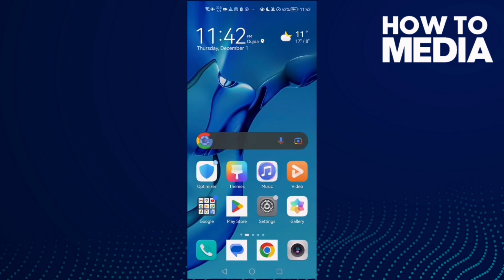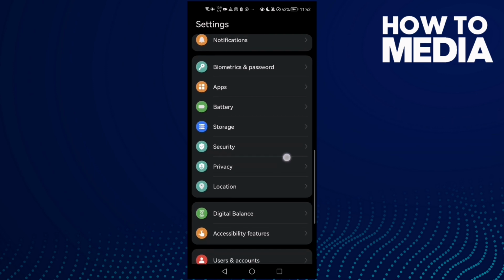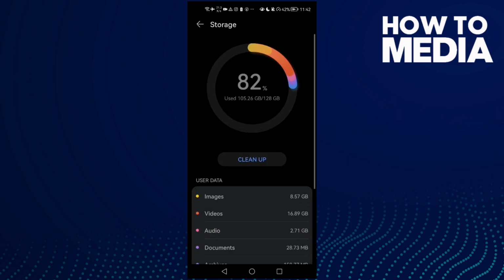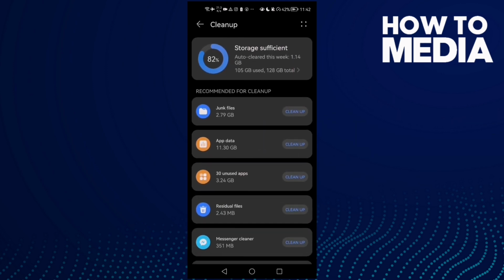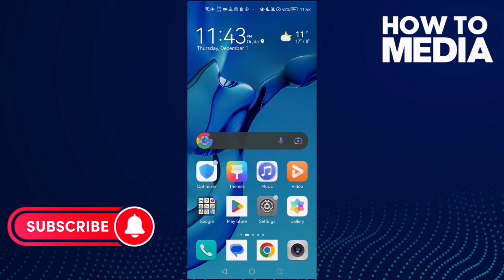How to Fix and Solve Instagram Can't Reply on Android or iphone - IOS phone ig Problem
in this video we discuss :